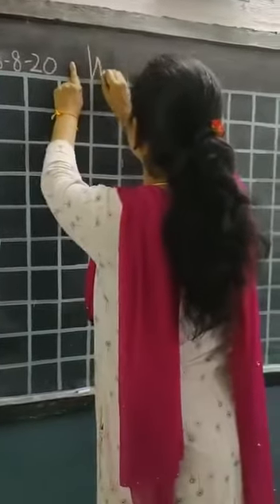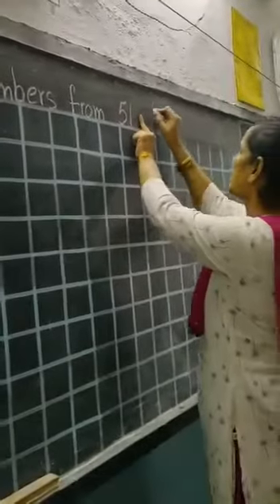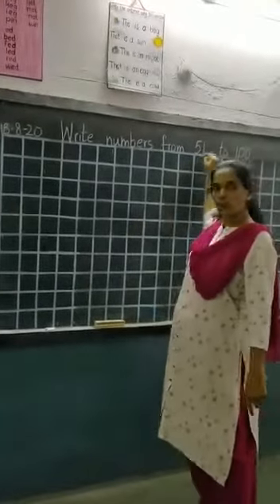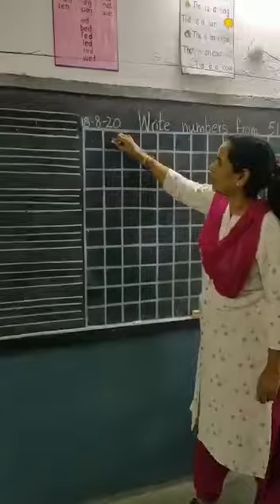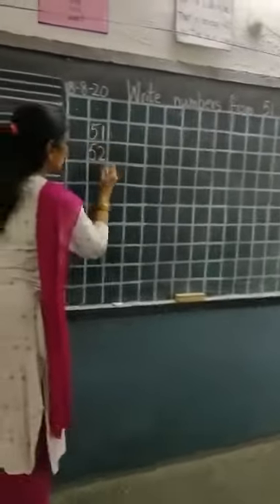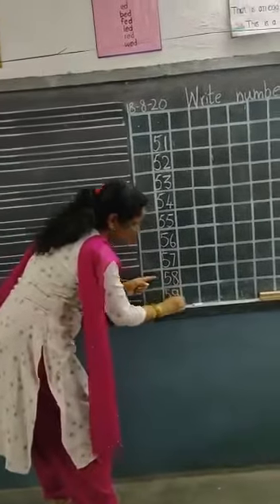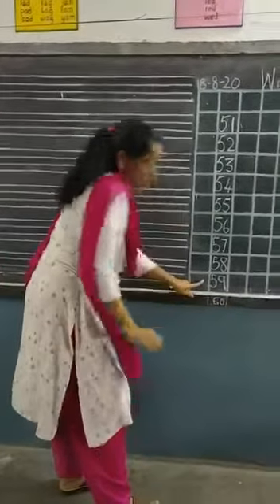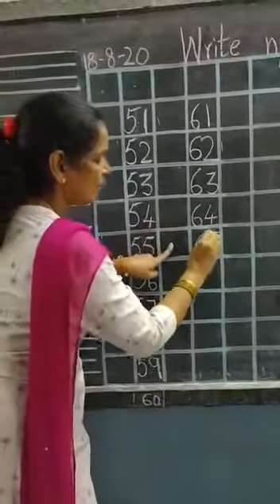19-08-20, Class:UKG, Maths